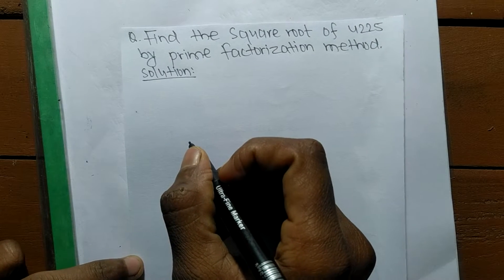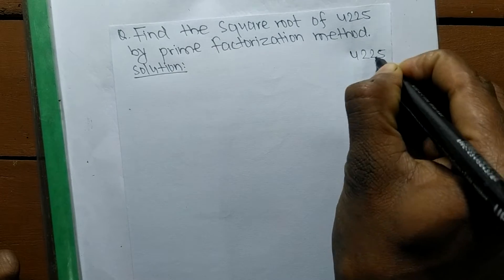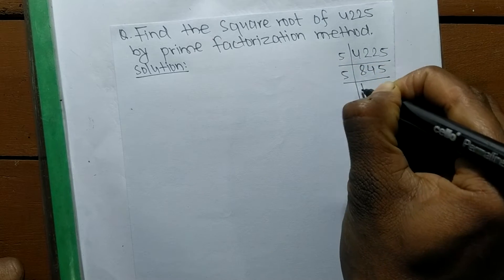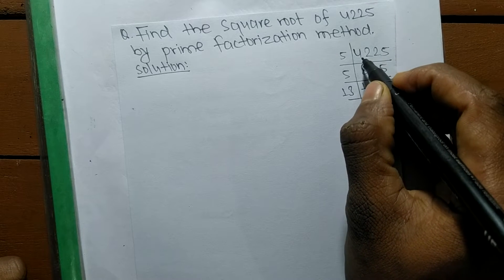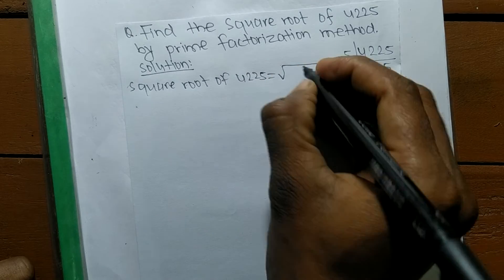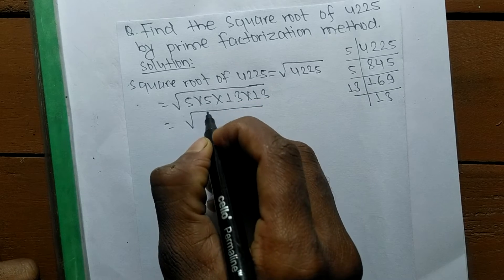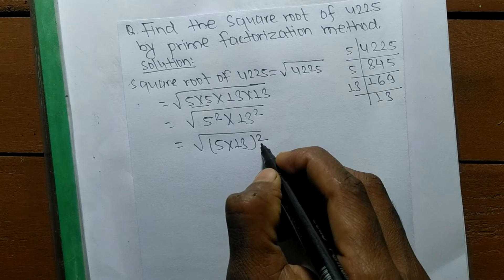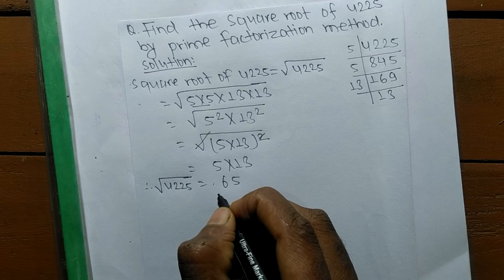Square Root of 4225